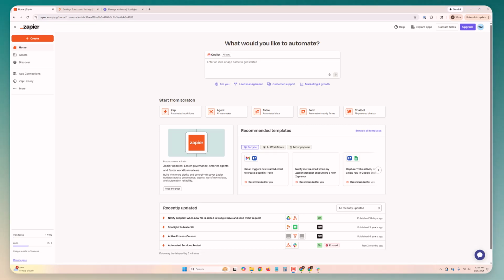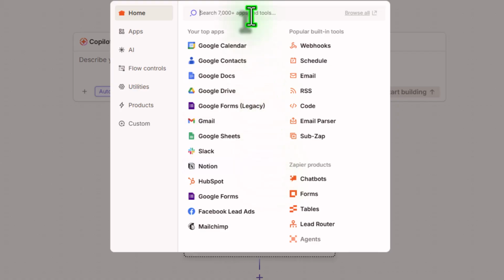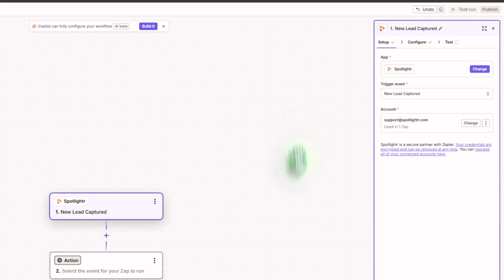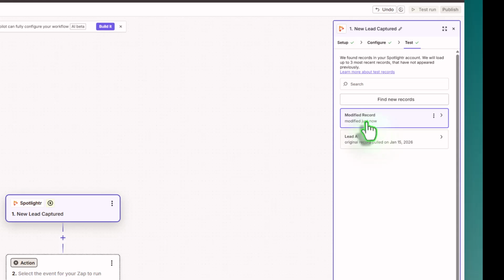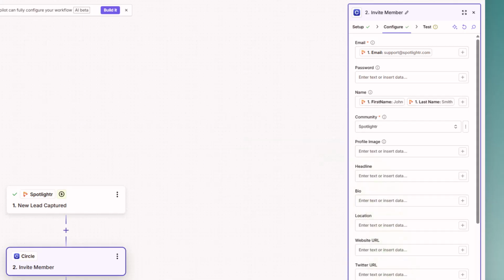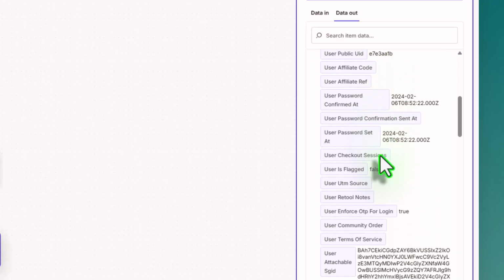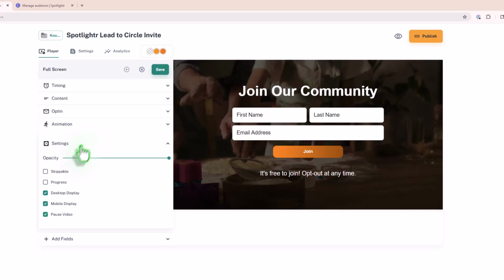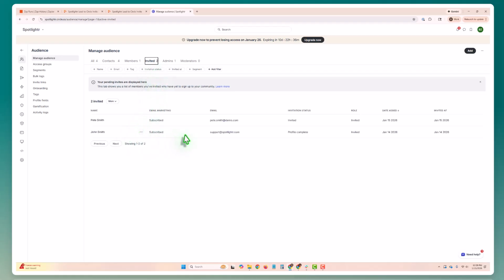Automatically send a Circle community invitation to any lead generated from Spotlightr videos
Using Zapier & Spotlightr. Zapier allows you to connect platforms that do not have native integrations with each other. In this tutorial I will show you how to automatically send an invitation to your Circle community to any lead generated with Spotlightr videos.

Here are the steps to achieve this:

1. Add opt-in form to your Spotlightr video using the Spotlightr overlay feature
2. In Zapier, configure a Zap with a trigger event being a lead generated with Spotlightr and an action event being the Circle invitation.
3. Publish the Zap and the Spotlightr video.

Now anyone that fills out the form on your video will get an invitation. With Zapier you can automate lots of other tasks between Spotlightr and Circle as well.

Register for a free 2 week trial to Spotlightr, no credit card required